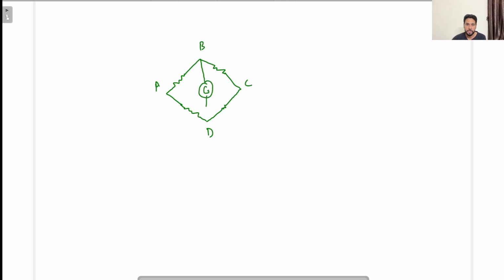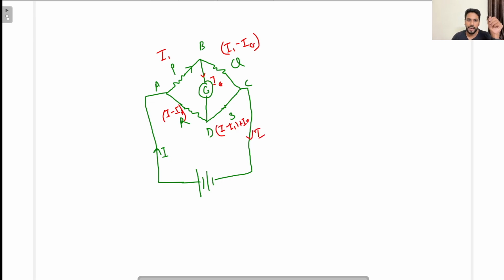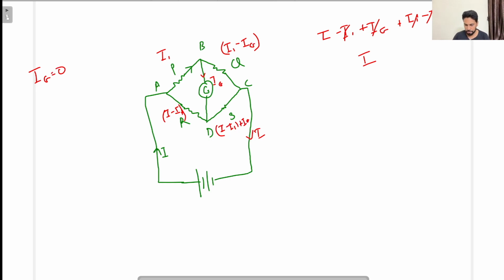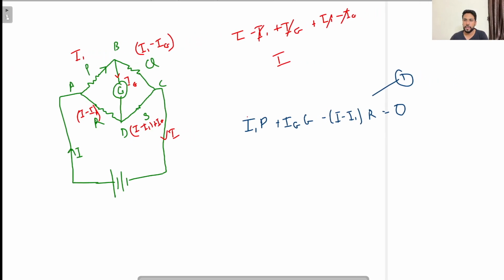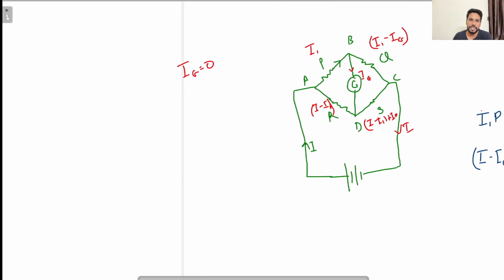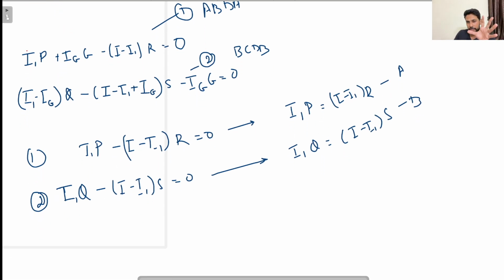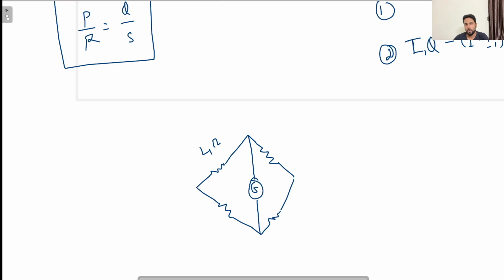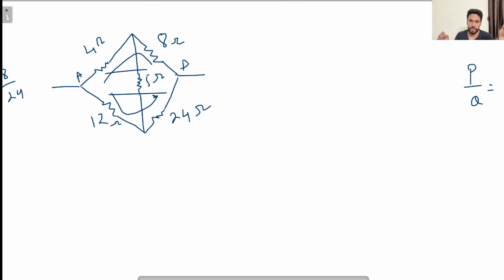Class 12 || CBSE ||Current Electricity || Wheatstone Bridge || Physics Revolution || Alvin Rozario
I’ll break down these complex concepts into easy-to-understand steps, making your physics journey smoother than ever!

@mister_rozario (For more physics insights and maybe a circuit joke or two)
You won’t want to miss out on the fun and simple ways we make physics easy!

Quote of the Day:
"Embrace your flaws – they might just be your secret superpower!"